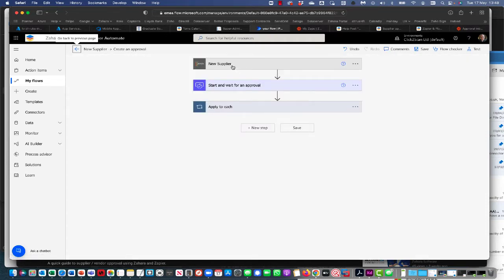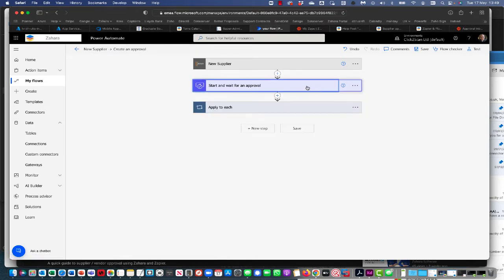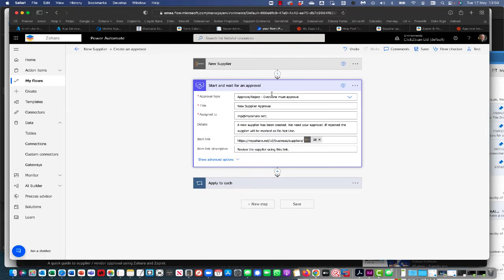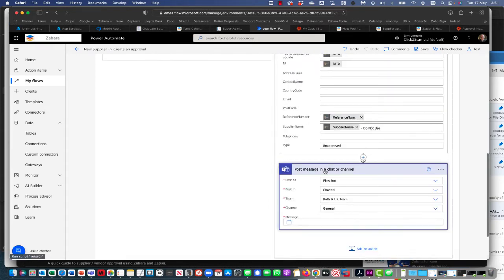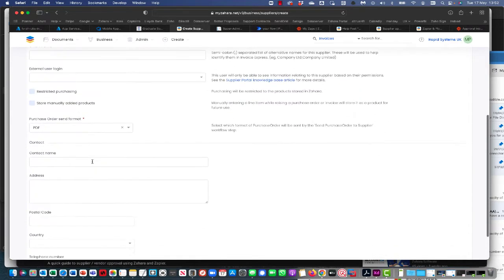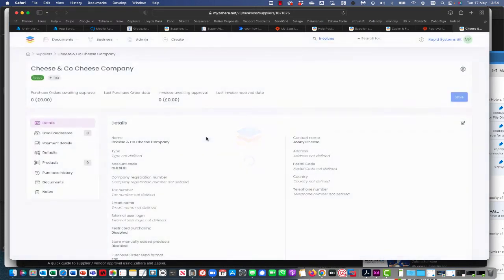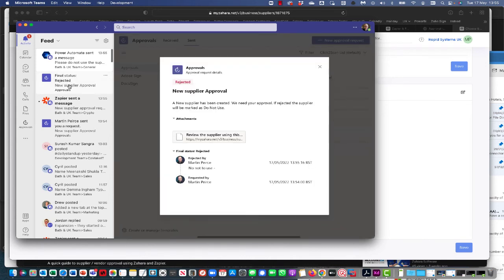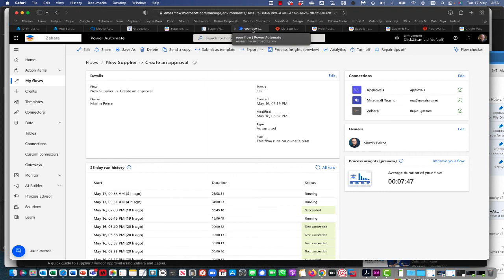Supplier approvals using Power Apps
How to setup Microsoft Power Apps for supplier approvals in Zahara.